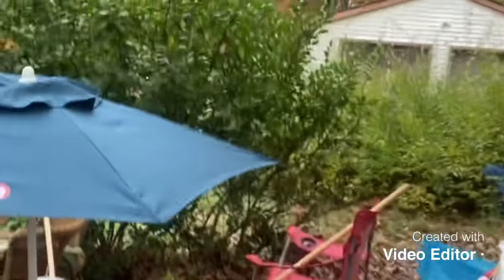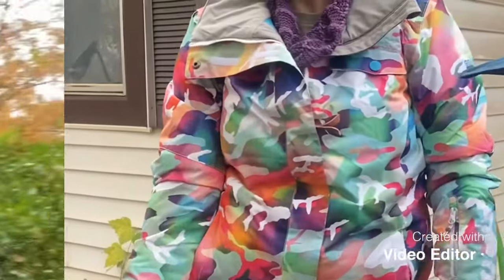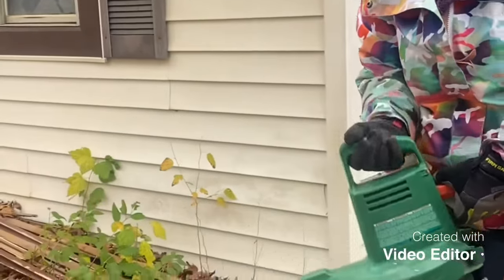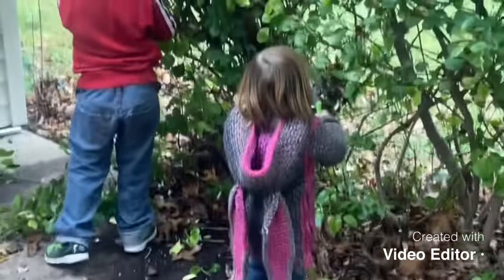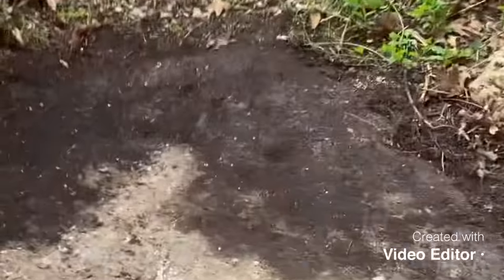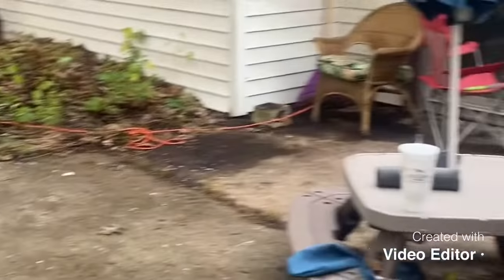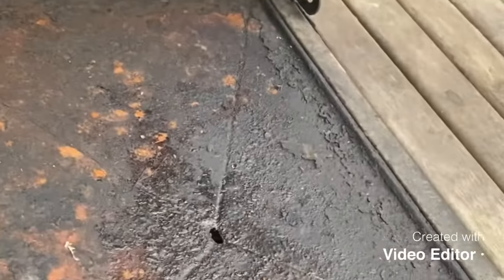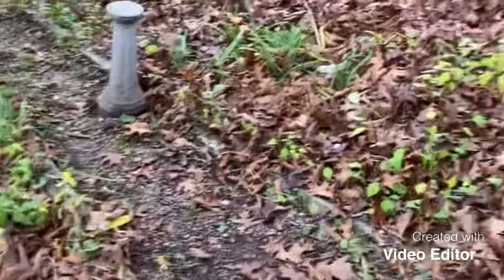First outside project on the homestead: trash and leaves and the leaf blower